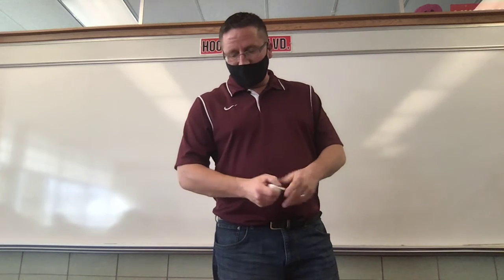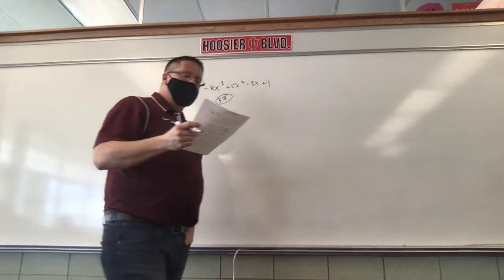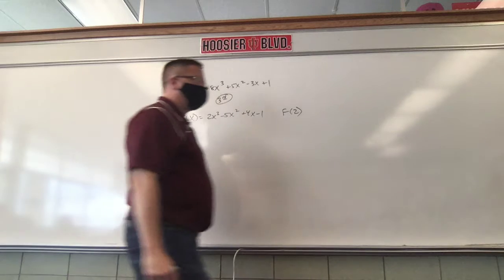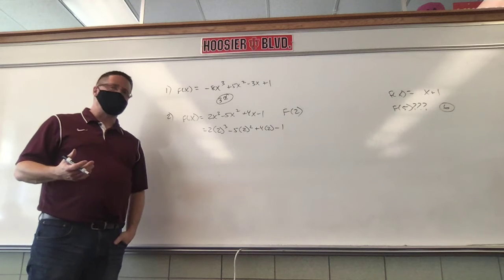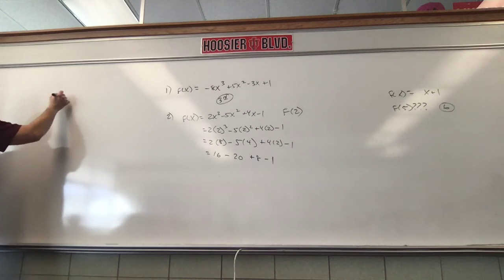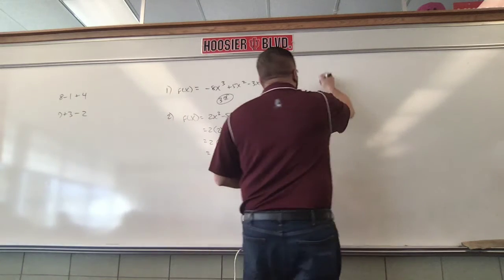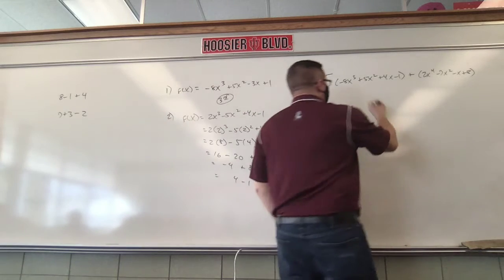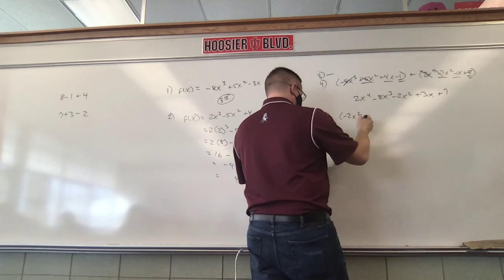3:22:21 Algebra 2A Lecture Chapter 4 Test review part 1 part1